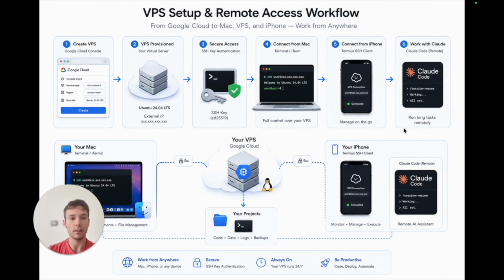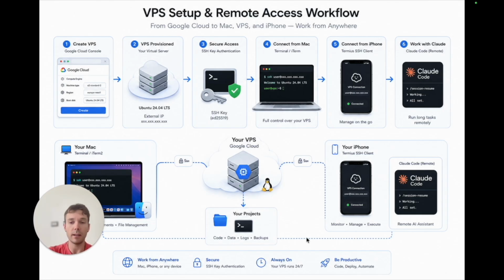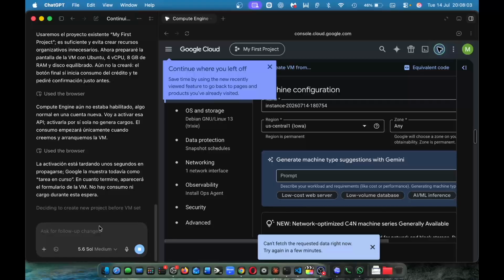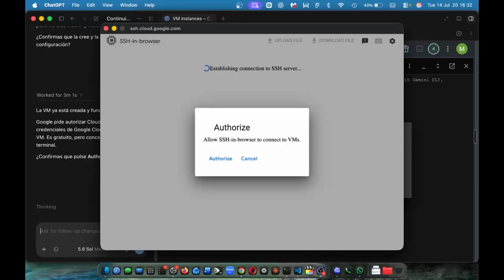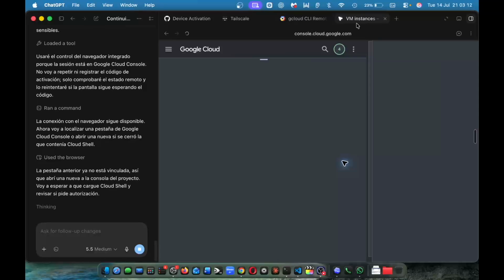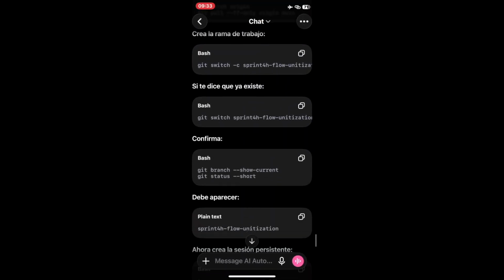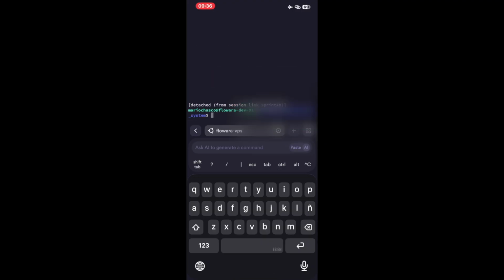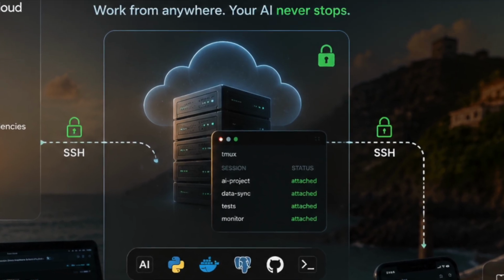How I Built a 24/7 AI Remote Workspace with Claude Code, Google Cloud & iPhone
I built a 24/7 AI development environment using Google Cloud, Claude Code, SSH, tmux, Termius, and my iPhone.
In this video, I show how I created the VPS, automated the setup with Codex, connected securely from my Mac, and configured remote access from my iPhone.
The most powerful part is that Claude Code can keep working for hours on the VPS, even when my Mac is closed or I lose internet while travelling.
Workflow: Mac → Google Cloud VPS → tmux → Claude Code → iPhone